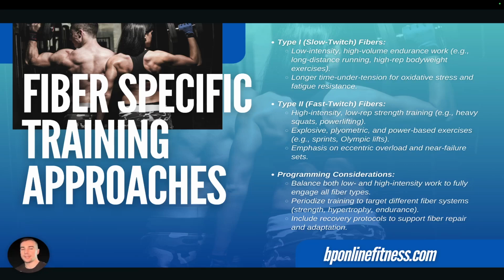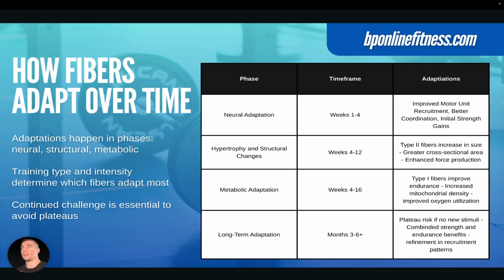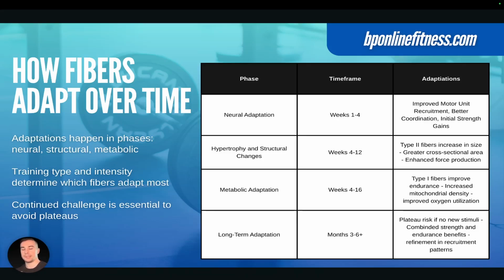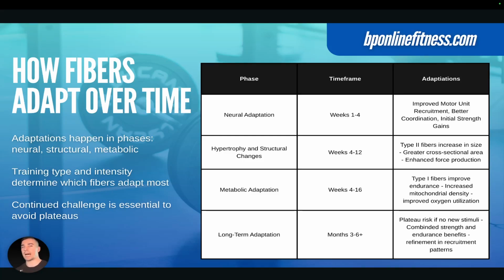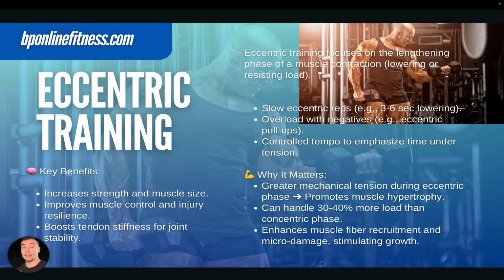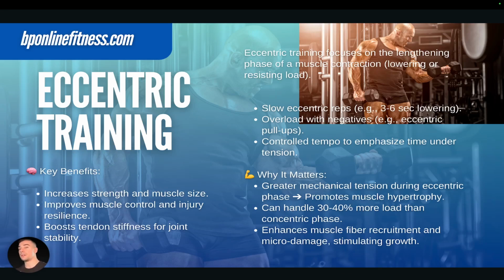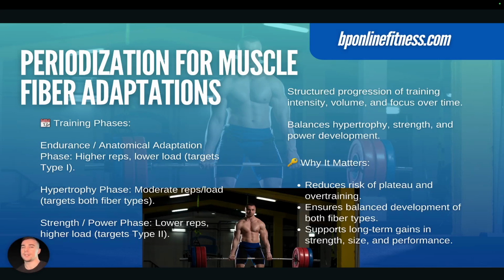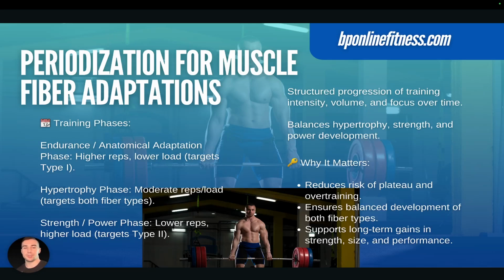Livestream Discussion - Muscle Fiber Types and Training Adaptations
Are you ready to elevate your fitness game?

Join this deep dive into the science of muscle fiber types and how your body adapts to training over time.

In this interactive livestream, we’ll uncover how fast-twitch and slow-twitch fibers influence your strength, endurance, and hypertrophy potential and how you can train smarter to maximize your results.

🔬 What You’ll Learn:
✅ The differences between fast-twitch (Type II) and slow-twitch (Type I) muscle fibers
✅ How each fiber type responds to different training styles (heavy lifting, endurance, power)
✅ The stages of muscular adaptation, what happens from day one to long-term training
✅ Tips for programming workouts to target specific fiber types for maximal gains